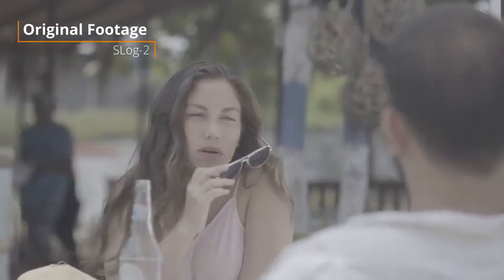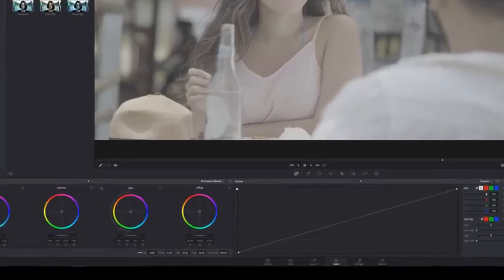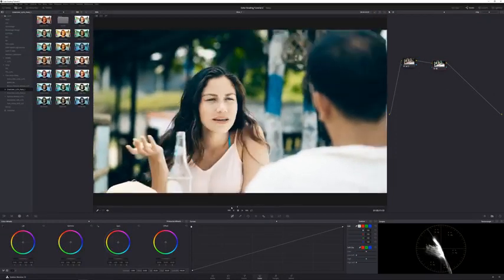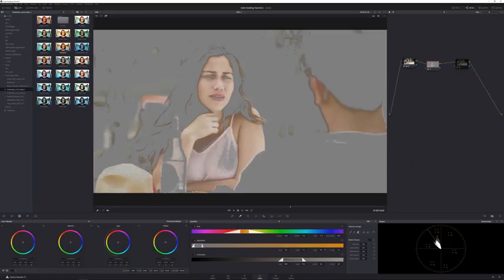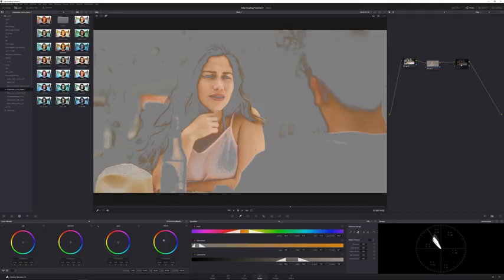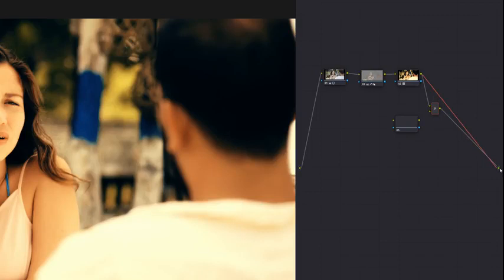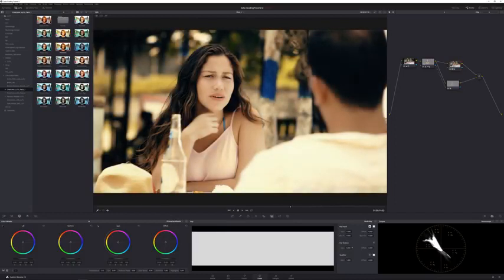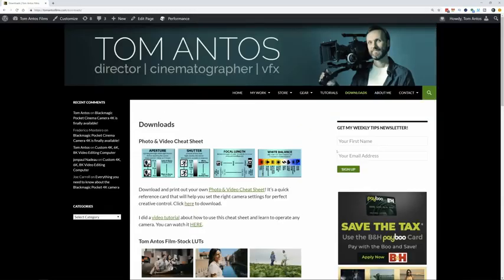Perfecting Natural Skin Tone Edits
Have you ever shot a video and been dissatisfied with the results? Skin tones that look bland. Watch this video to understand how to edit  videos to create vibrant, natural skin tones.

And we want to make sure to give credit where credit is due!